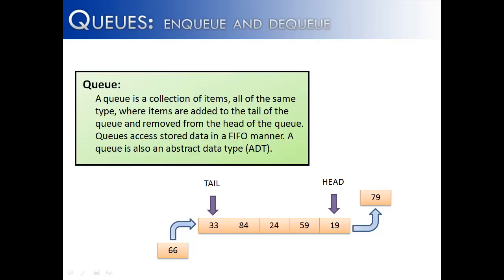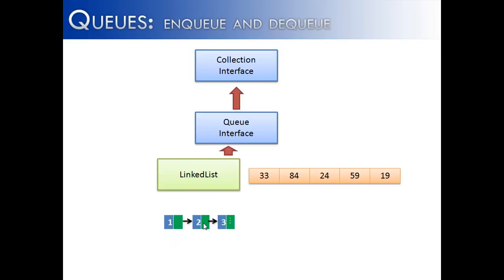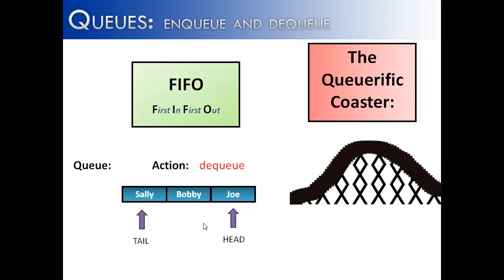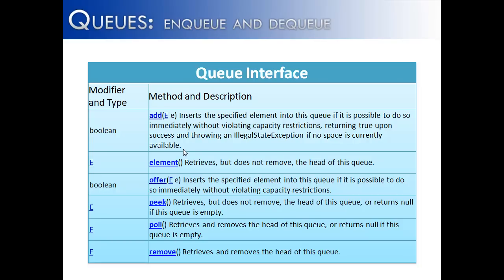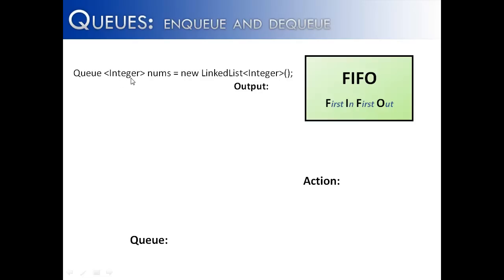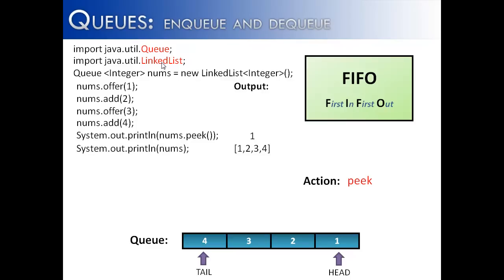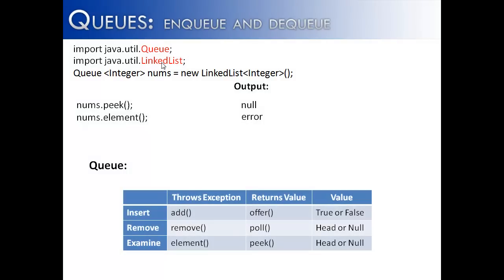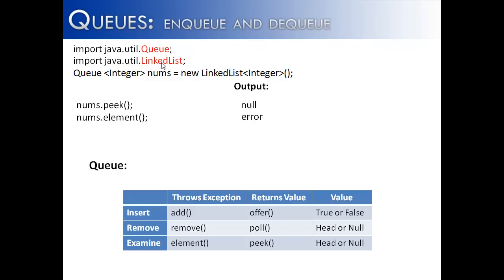Queues Part 1: Enqueue and Dequeue (Java)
This video looks at the abstract Data Type Queue.  It shows how they are constructed in and utilized in Java.  It looks at the methods of the Queue interface and shows how queues work in a First in First out manner.